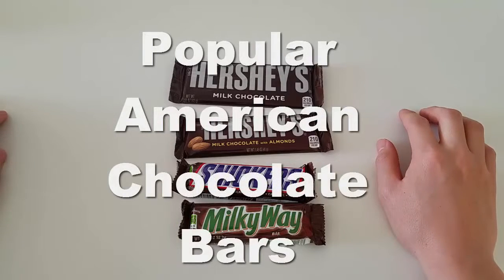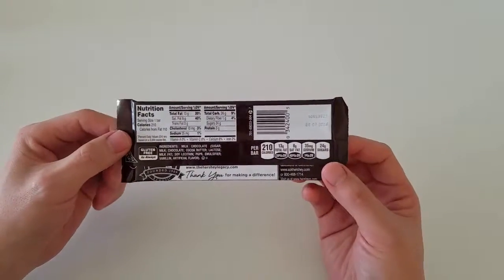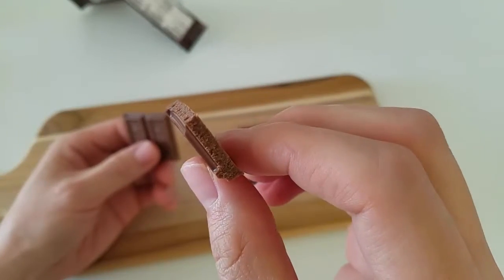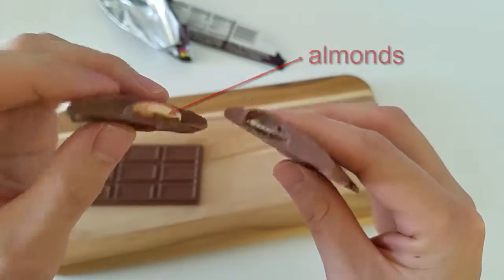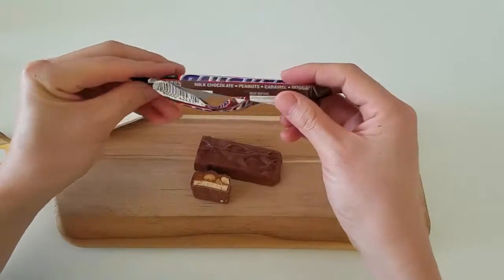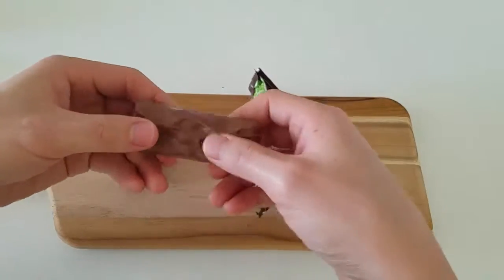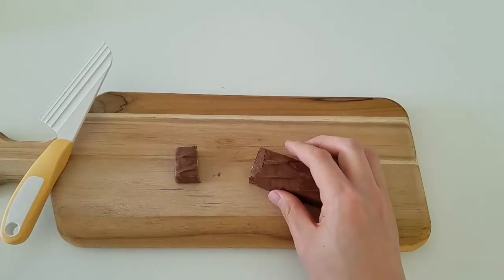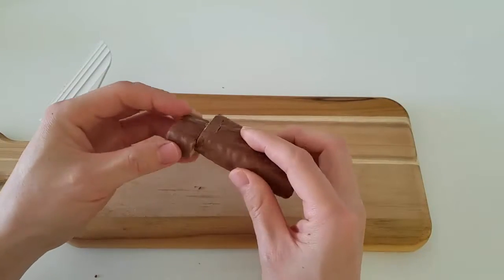4 Popular American Chocolate Bars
Introduction to four popular chocolate bars in America; Hershey's Milk Chocolate, Hershey's Milk Chocolate with Almonds, Snickers, and Milky Way. More to come...